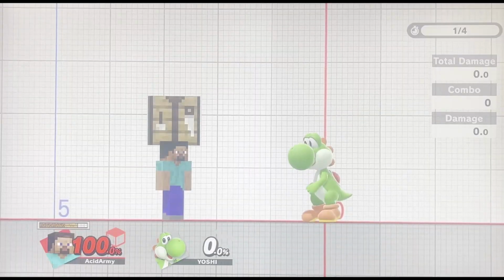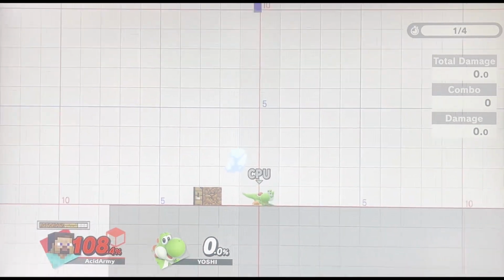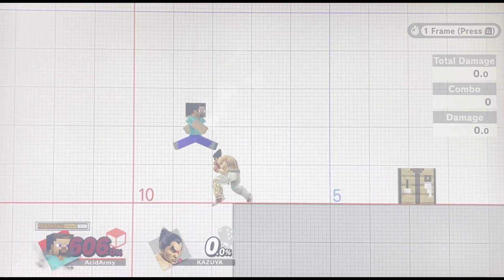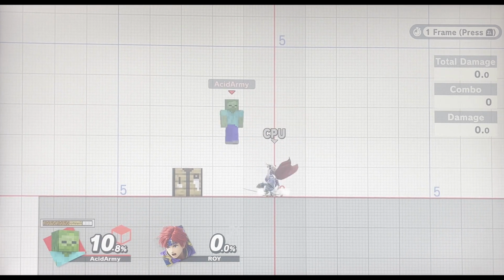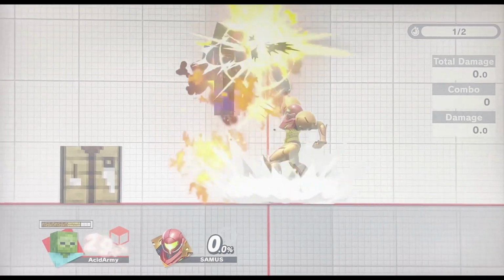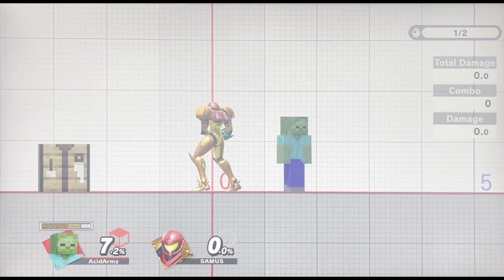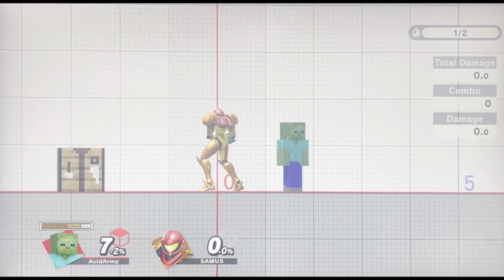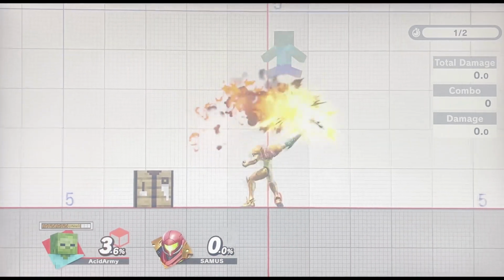[SSBU] How to Spot MLG and PMLG in Offline Bracket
0:00 Introduction
0:13 Spotting MLG
0:26 Spotting PMLG: animations
0:51 About the barrier block
1:43 Phantom Block's effect
2:00 Escaping Samus Usmash (example)
2:20 Phantom Block situations